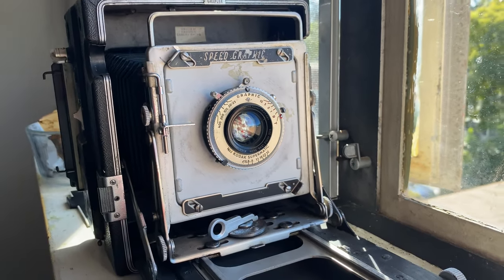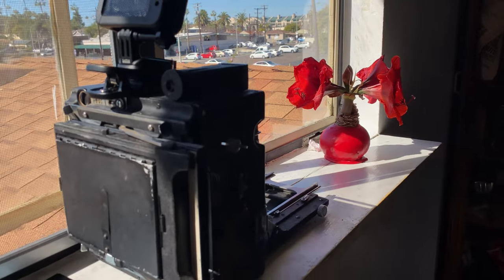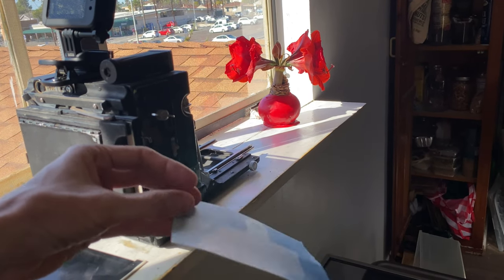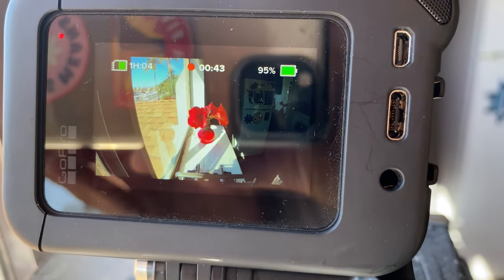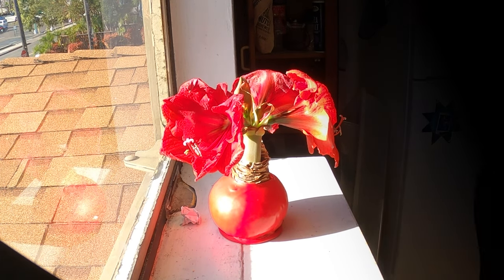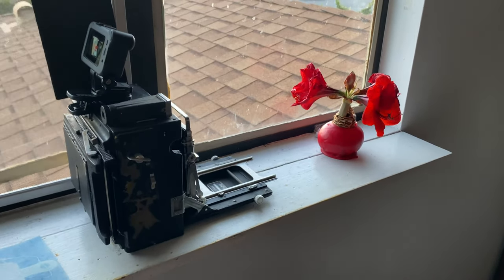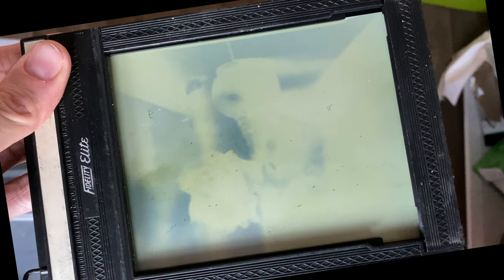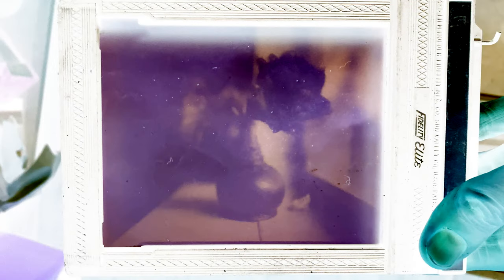Large-Format Camera Cyanotype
Making a long exposure of a flower, using a 4x5 camera and cyanotype paper.